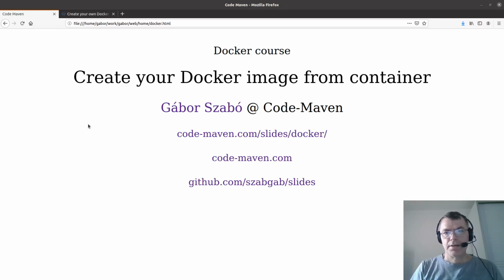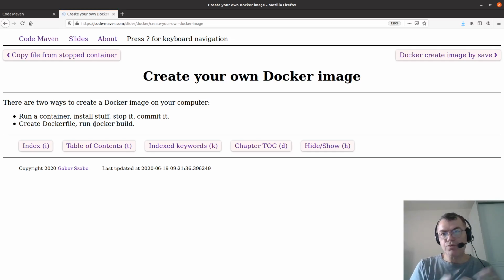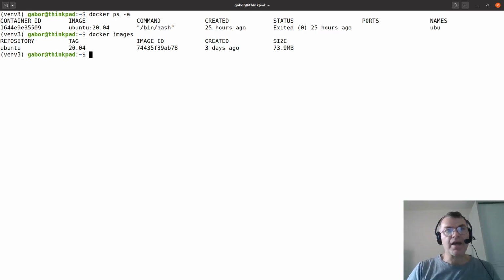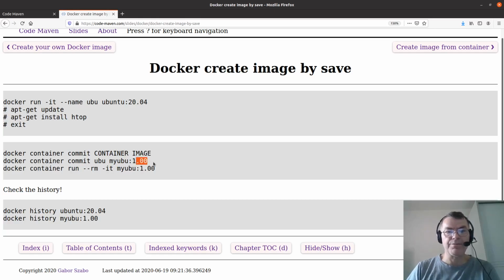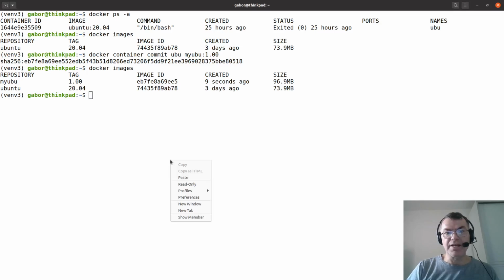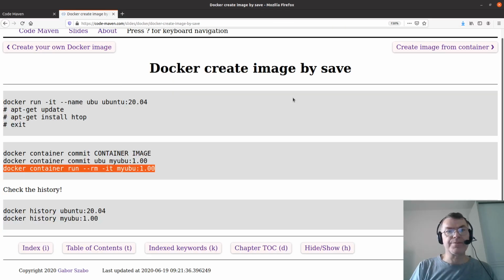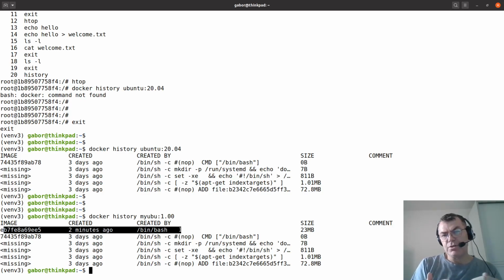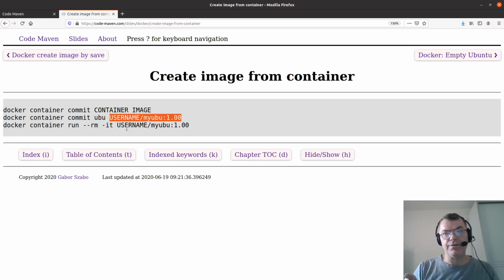Docker course #16 - Create image from container